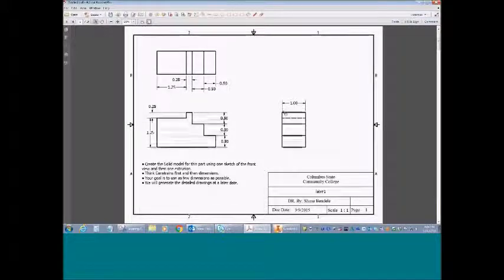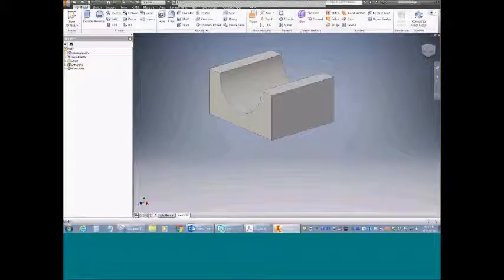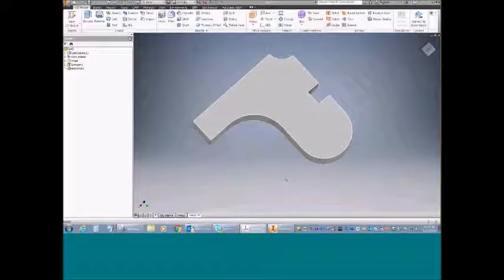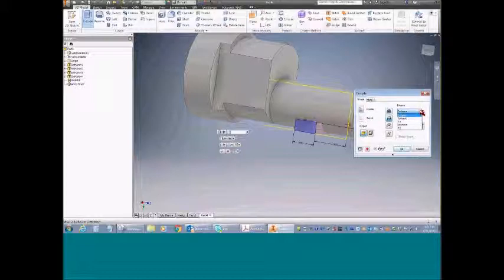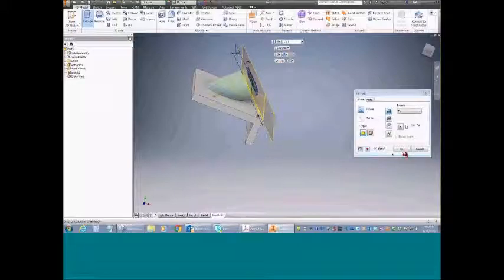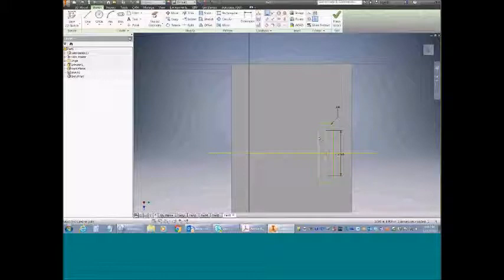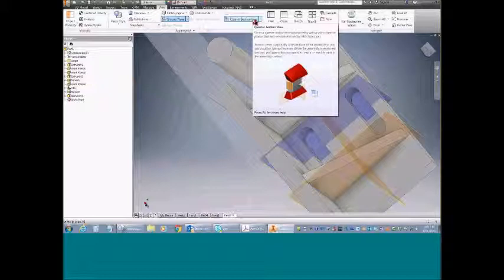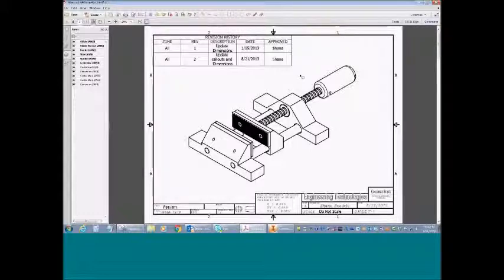Computer Aided Drafting—CTMET005 Workshop 20160121 2052 1